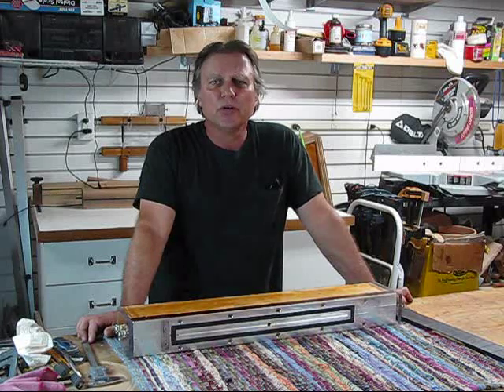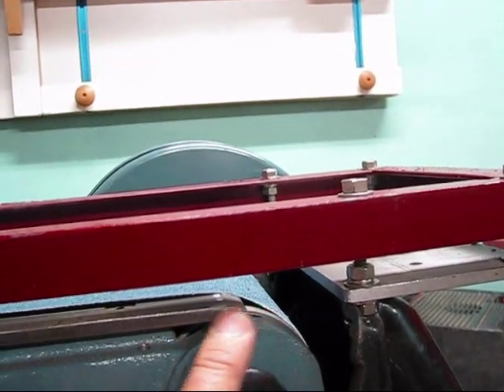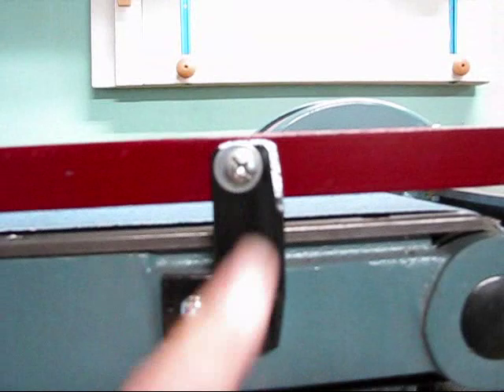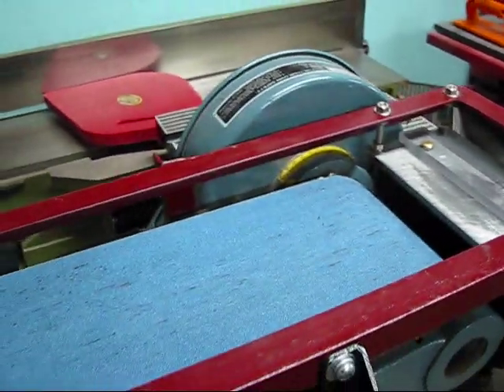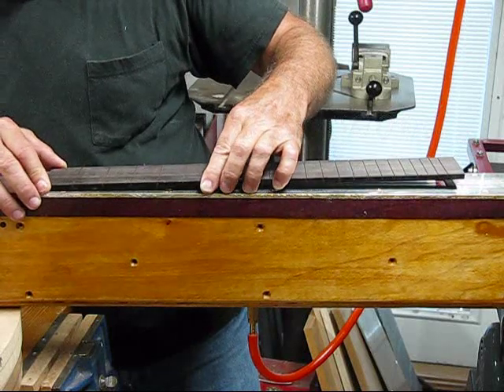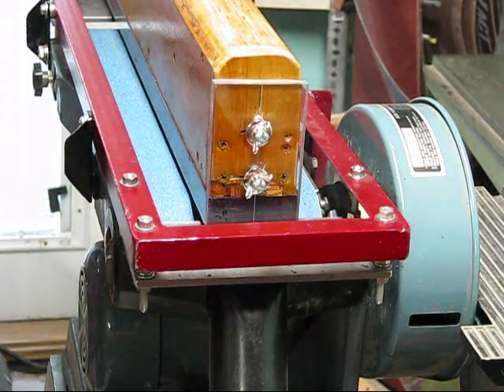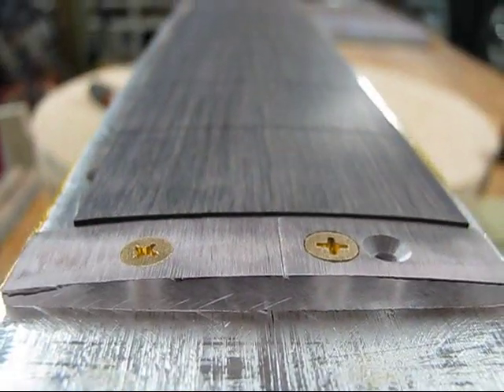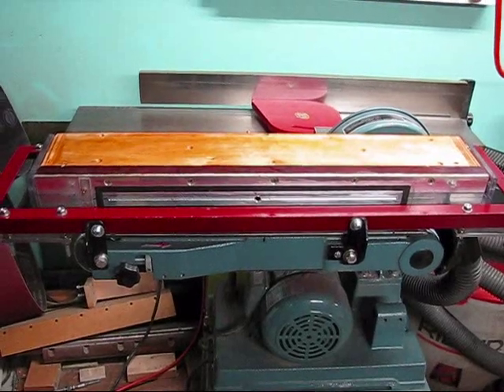Compound Radius Fretboard Sanding Jig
Make a 6X48 sanding station into a fretboard radius sanding jig.